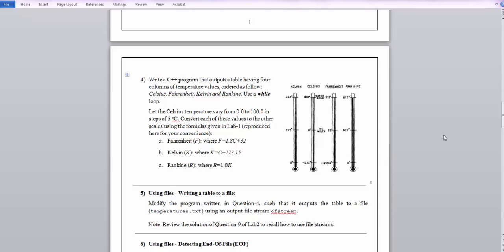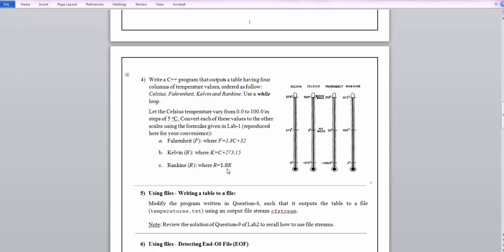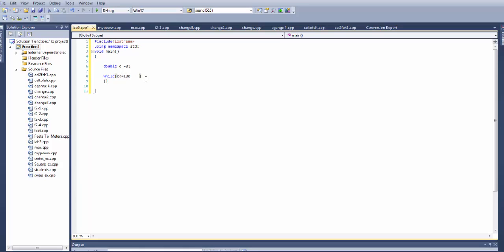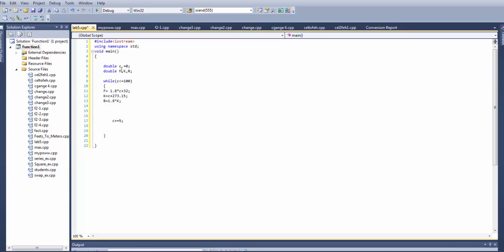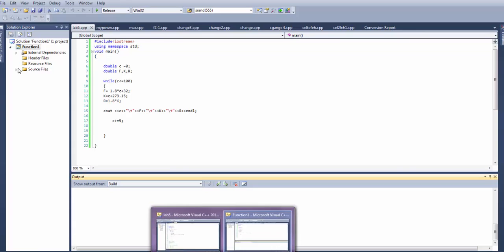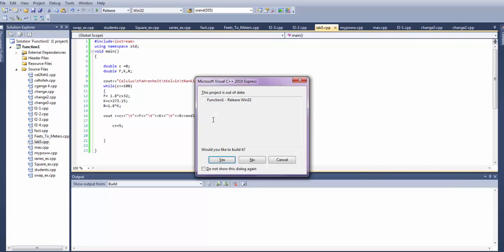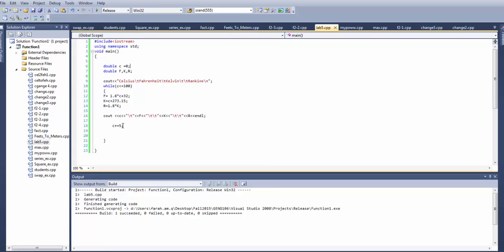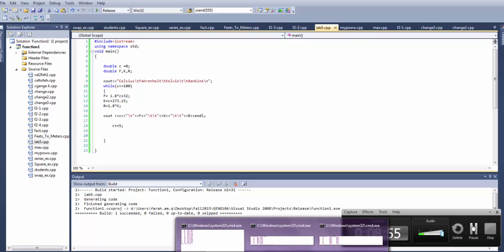Lab5_While loop